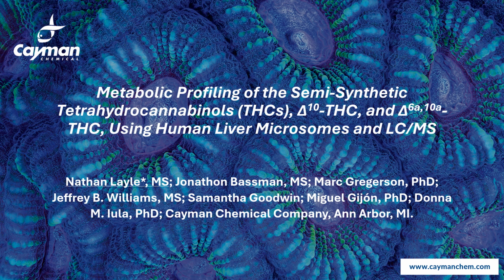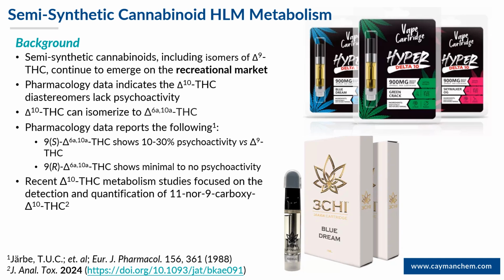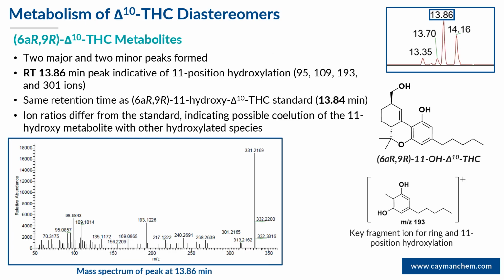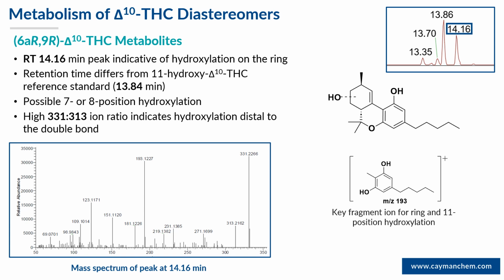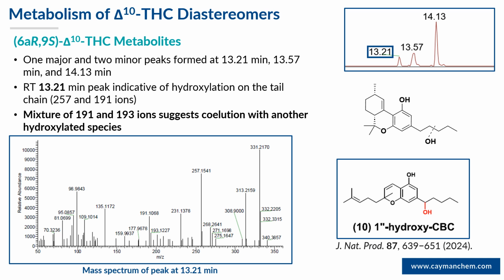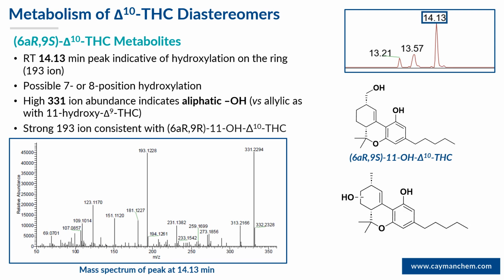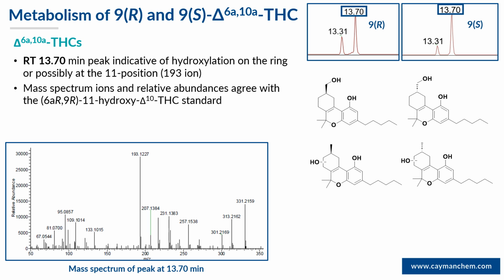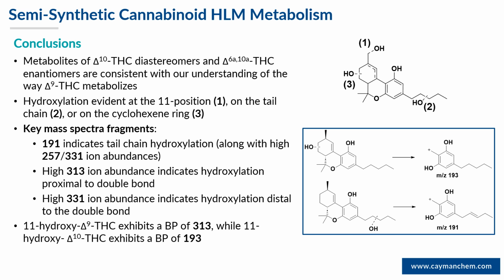Metabolic Profiling of the Semi-synthetic Cannabinoids Using Human Liver Microsomes and LC/MS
The pharmacology of several naturally occurring phytocannabinoid constituents of Cannabis sativa L., such as Δ9-THC, has previously been studied and well-documented in the scientific literature. However, since the deregulation of hemp in the 2018 USDA Farm Bill, new semi-synthetic structurally related isomers, analogs, and homologs have emerged, presenting new chemical entities with unknown metabolic profiles.

Listen as Nathan Layle, a forensic chemist at Cayman Chemical, discusses the LC/MS-based identification of putative in vitro metabolites of the semi-synthetic tetrahydrocannabinols Δ10-THC and Δ6a,10a-THC.

Presented as part of the 77th Annual Scientific Conference of the American Academy of Forensic Sciences.